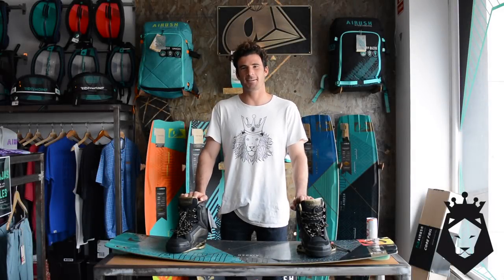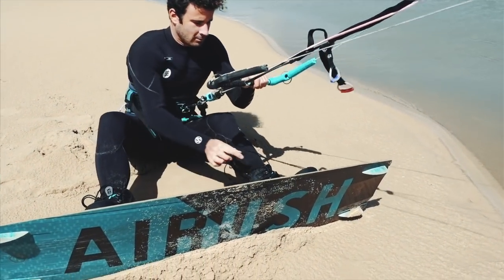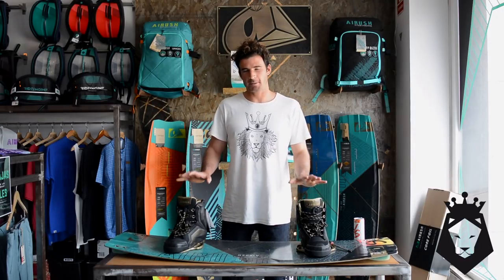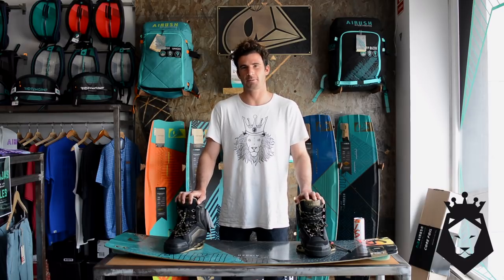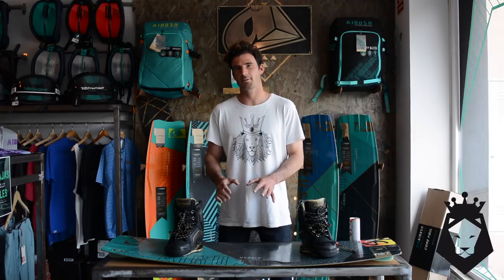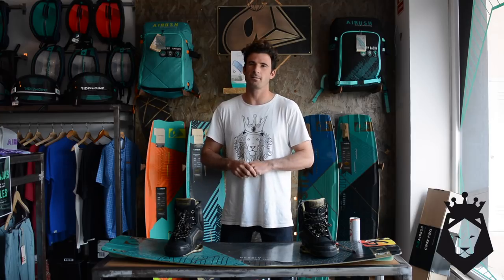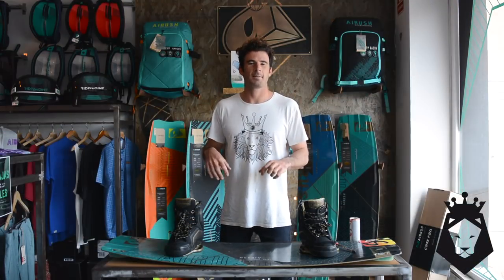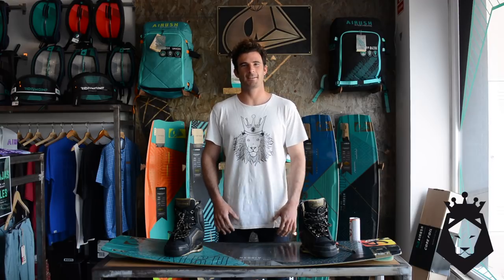Kiteboarding with boots - All you need to know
How to choose your kitesurfing boots. Kiteboarding with bindings tips and tricks.

When to transition from straps to boots? How to choose the right size? What kite board to use with boots? How to know your stance and angle? How about the crashes? If you had any of these questions, then this video will help you clarify things about kitesurfing with boots.

If you want to read a more detailed guide about kiteboarding boots, read it

Want to buy Airush kite boots? We have a lot of kiteboarding boots for sale.